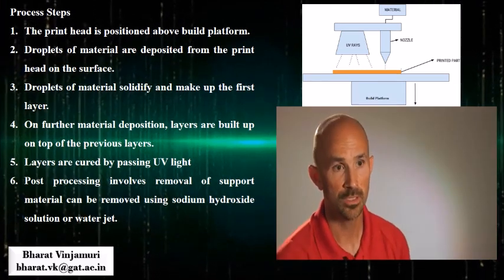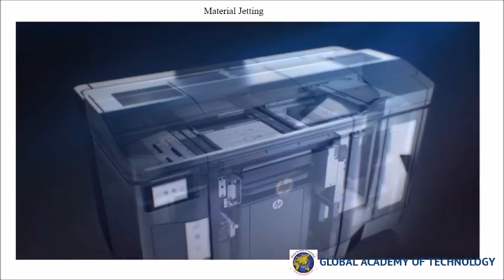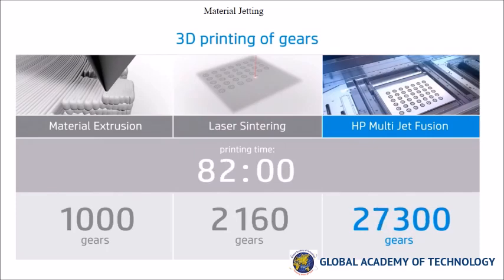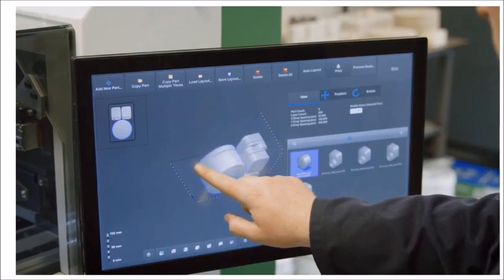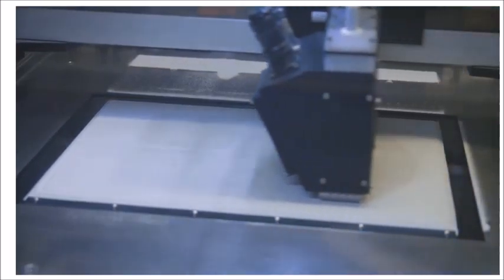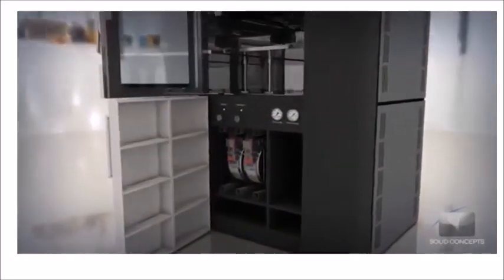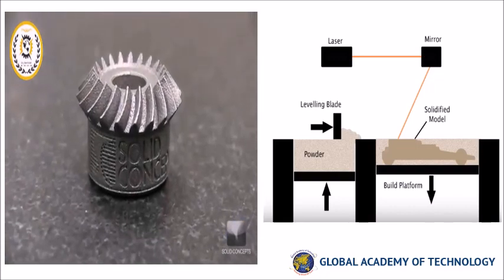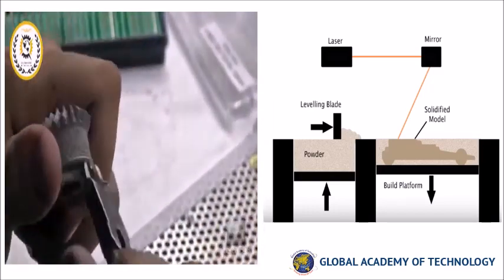Additive Manufacturing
Concepts of Additive Manufacturing is presented in this Video for the beginners.